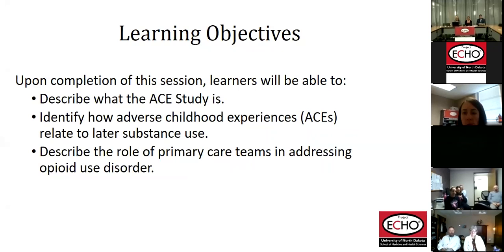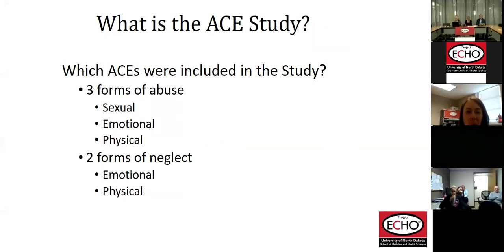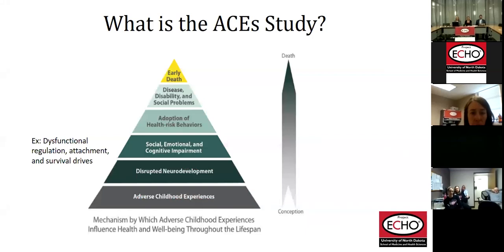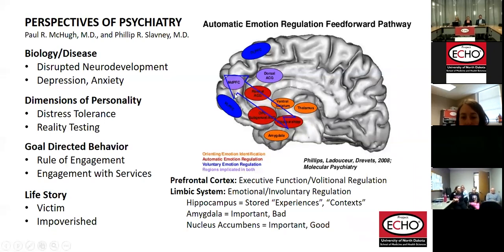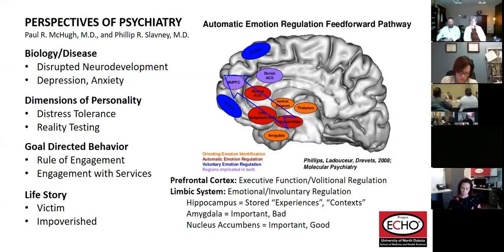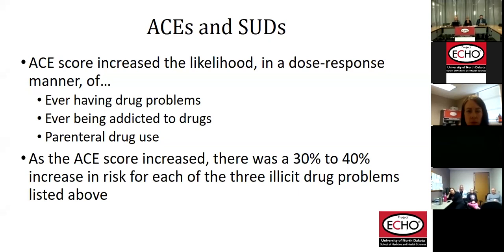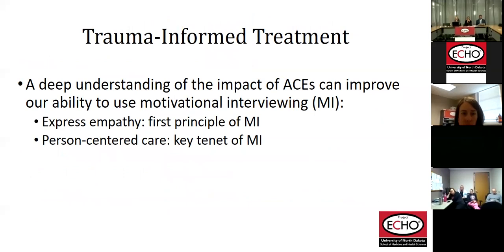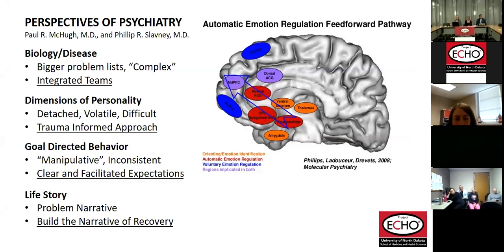Adverse Childhood Experiences and Addiction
Online clinic session about ACEs and addiction